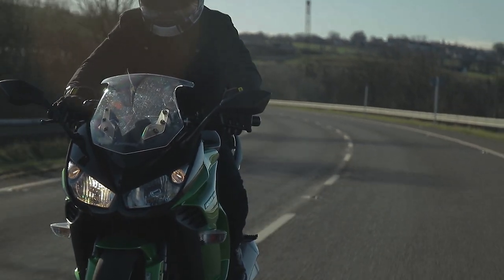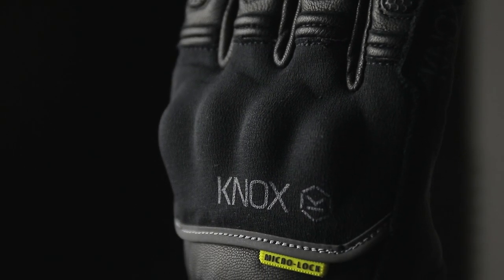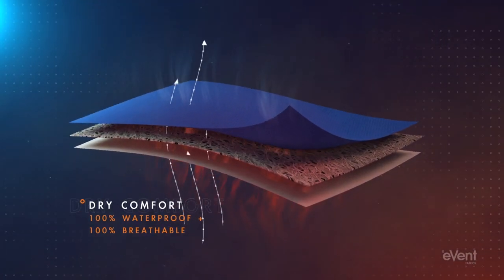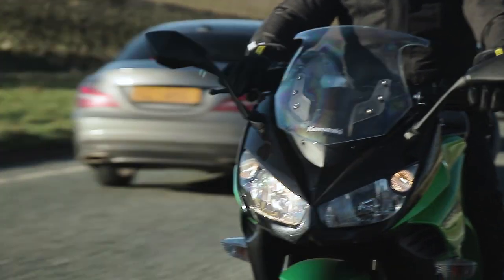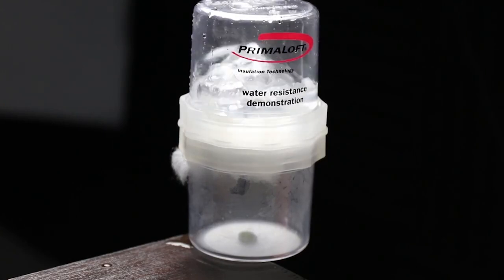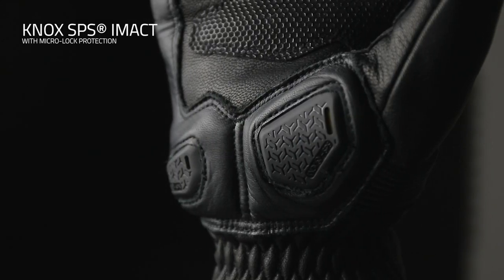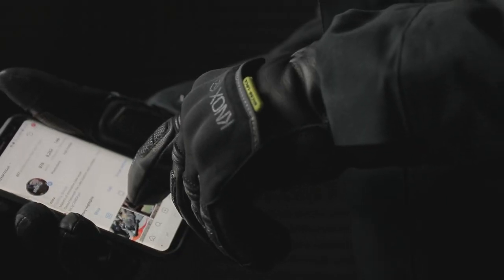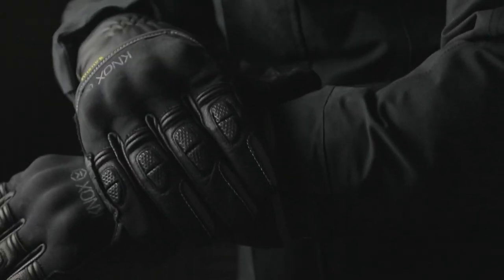Knox Zero 3 Overview - Winter motorcycle gloves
Introducing the all new Knox Zero 3 winter motorcycle gloves.

The Knox Zero 3 gloves have been a long time coming and are the result of an intensive R&D program. They incorporate some of the best technology available to make them the best waterproof motorcycle gloves we have ever made!

Incorporating new waterproof technology from eVent, primaloft insulation, Knox scaphoid protection system (SPS) and Knox Micro-Lock protection, the Knox Zero 3 winter gloves do not compromise on performance or protection.

Features include:

Goat skin shell construction with Durable Water Repellency
eVent membrane – 100% Waterproof and highly breathable insert with stay-fix lining that ensures the glove lining does not pull out of the fingers.
Bemberg polyester micro fleece liner for comfort and effective heat insulation.
Primaloft Gold insulation 115g used for ultimate heat insulation and warmth.
New soft Knox Micro-Lock Knuckle with tough fabric, floating knuckle giving ultimate comfort and protection.
3M reflective panels used on fingers and thumb and 3M reflective piping for increased visibility in poor conditions.
Patented Knox IMPACT Scaphoid Protection System (SPS) on the palm (Patent No EP1594378) to eliminate the grab effect that occurs when a leather palm makes contact with the road, reducing the risk of hyper-extension which can be the cause of a broken scaphoid
New Knox “Lift & Lock” wrist closure strap gives easy and secure fit
TPR visor wipe on left thumb.
Micro-Lock padded cuff.
Touch Screen technology on the thumb and first two fingers.
Accordion stretch panels on fingers and thumb for increased flexibility.
Box construction fingers for increased dexterity.

The Zero 3 winter gloves are available now online and instore.